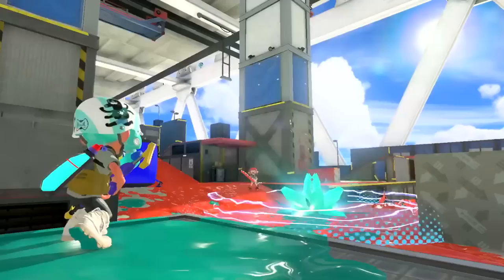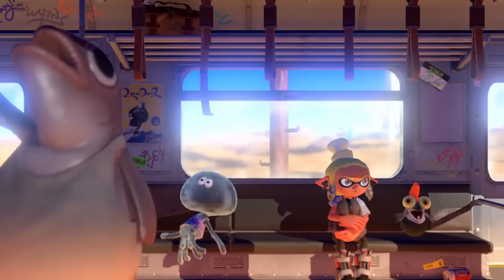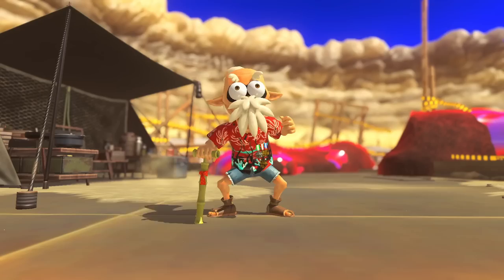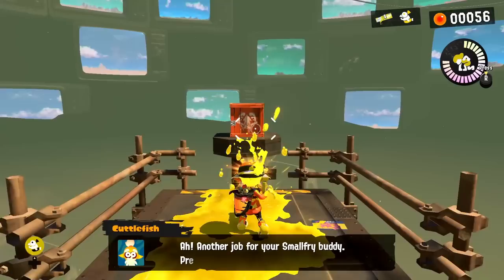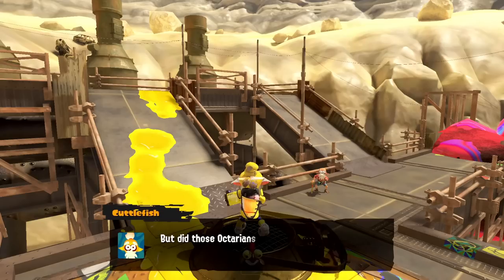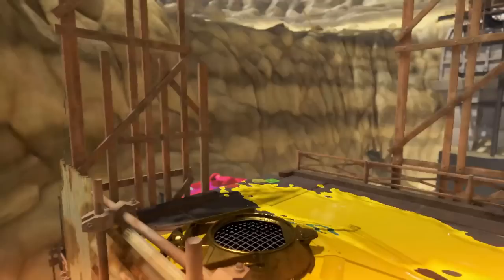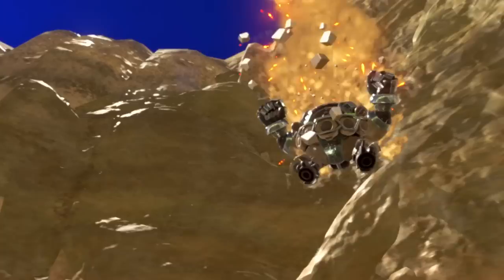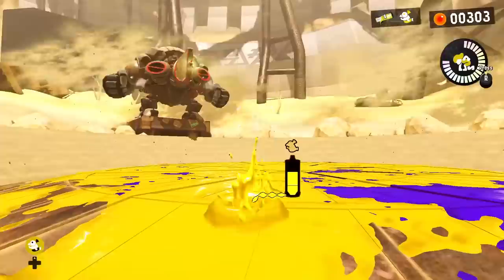NEW Splatoon Game!! - Splatoon 3 Gameplay Walkthrough Part 1 - Story Mode! The Crater 100%!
Welcome to Splatoon 3 Part 1! We begin our Splatoon 3 Nintendo Switch gameplay walkthrough with exploring The Crater in Story Mode! We play as Agent 3 and our Lil' Buddy Smallfry, meeting Cap'n Cuttlefish and take on the DJ Octavio Boss Fight!?

Splatoon 3 - 00:00
Splatoon 3 Tutorial - 00:43
Splatoon 3 Story Mode - 08:17
No. 1 Octarians in the Crater? YIKES! - 12:41
No. 2 Sink into the Ink and SWIM! - 18:25
No. 3 Boxes Locked! Keys, Please! - 22:27
No. 4 What Are They? Can We Stop Them?! - 27:30
DJ Octavio Boss Fight - 30:35

More information about Splatoon3 on NintendoSwitch played by ZebraGamer